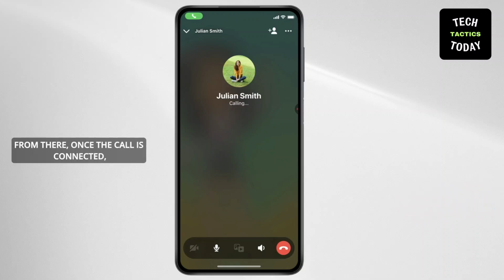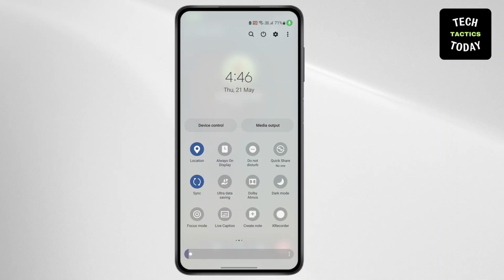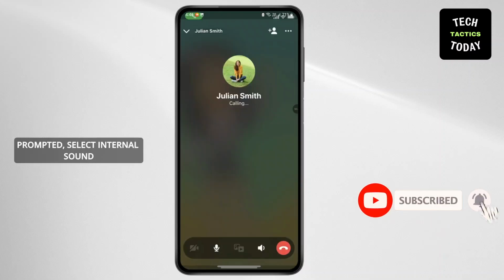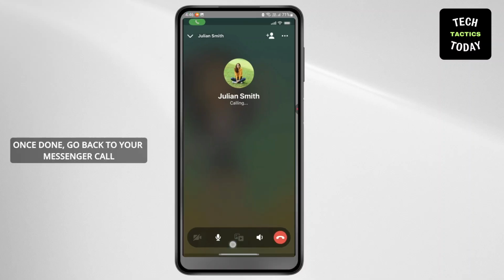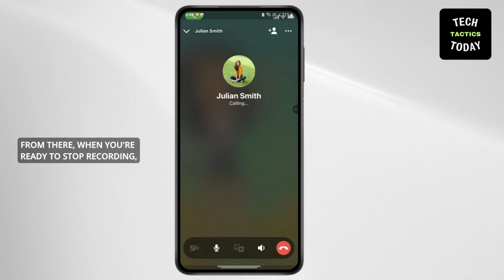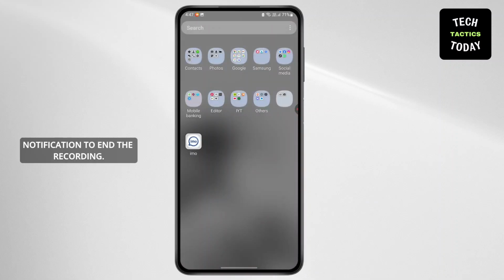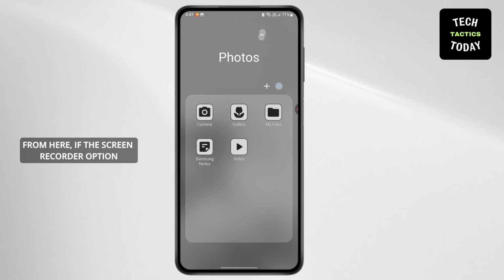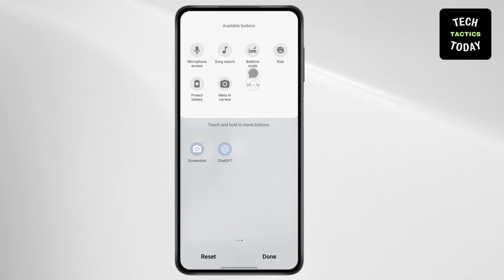How To Record Messenger Call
Welcome to our step-by-step guide on “How To Record Messenger Call”! If you want to save or record your voice or video calls on Facebook Messenger, this video is for you. We’ll show you how to record Messenger calls, capture audio/video conversations, and use safe methods to save important calls on Android and iPhone.

From using built-in screen recording tools to understanding device settings, these tips will help you record Messenger calls clearly and safely when needed.

In this video, we will show:

How to record Messenger calls on Android
How to record Messenger calls on iPhone
How to use screen recorder for Messenger calls
How to record voice and video calls
How to save Messenger call recordings

What you'll learn:

How phone screen recording works during calls
How to enable audio recording for calls
How to save recorded Messenger calls safely
How to manage storage for recordings
How to understand privacy rules for call recording